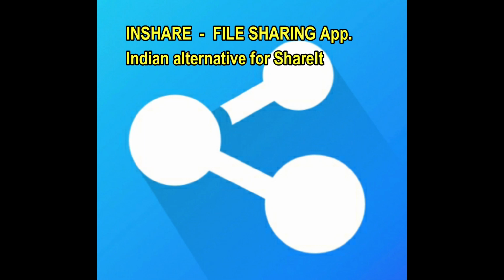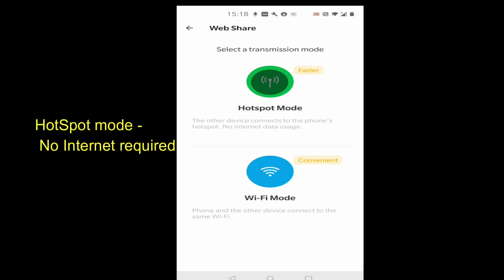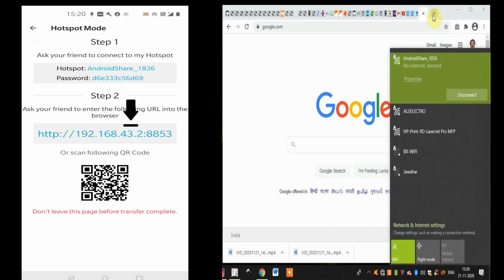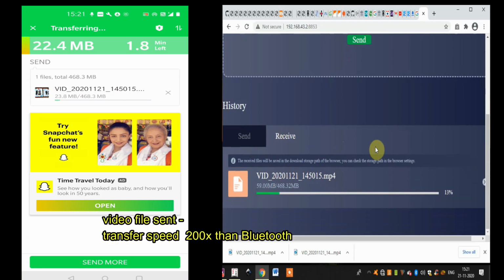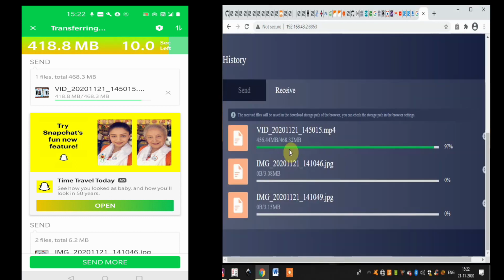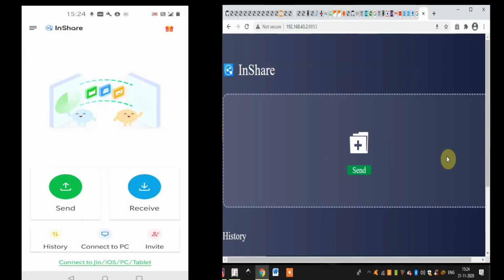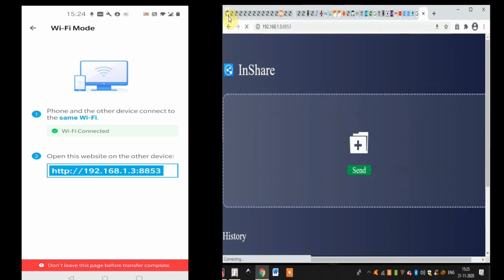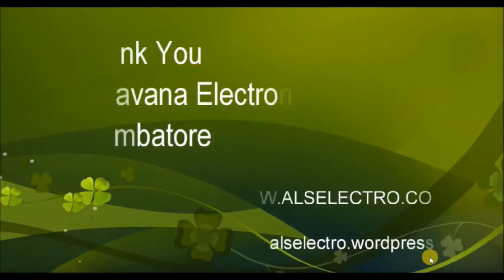INSHARE Brilliant File Sharing App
Inshare application developed by INSHOT CO. Bangalore is an excellent lightening speed File transfer app.
A very nice alternate to the Chinese App SHAREIT.
No need of internet.It works on OFFLINE mode by creating a Hotspot.
It is enough to install on any one device , not necessary to install on both the devices.
For PC installation you need  ANDROID EMULATOR like BlueStacks or NOX App player.
But installing on Android mobile is much easier to use.